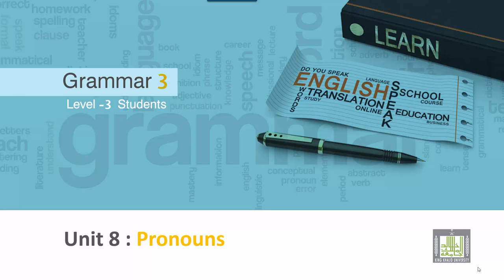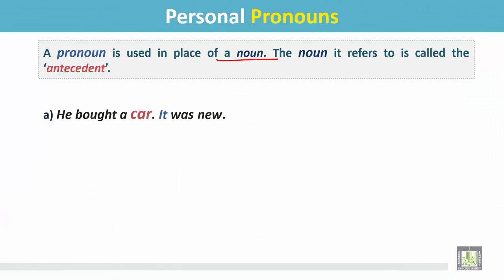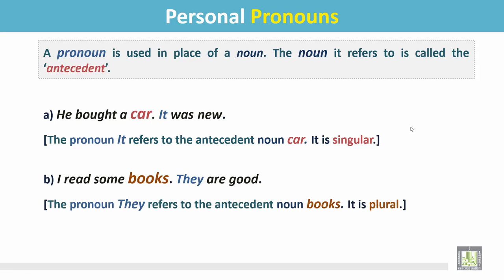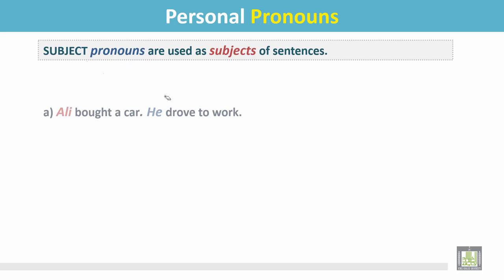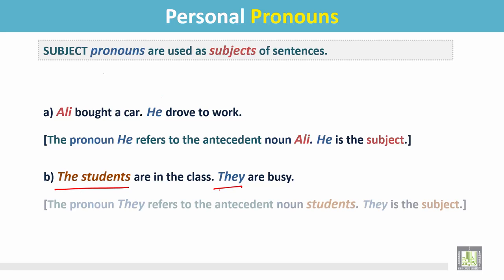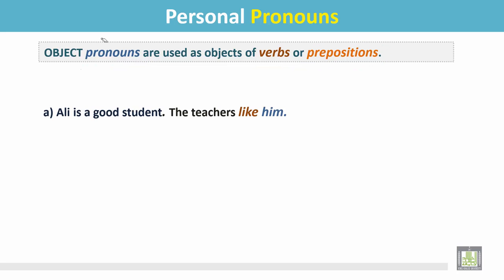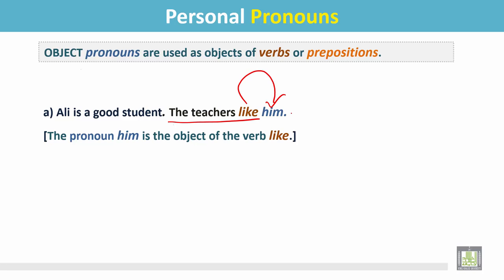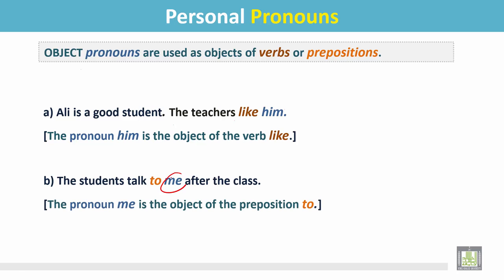Grammar 3 | ch8 | Personal Pronouns -1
Chapter 8: Personal Pronouns
1- Usage of personal pronouns; antecedent
2- Examples
3- Usage of personal pronouns as a subject
4- Examples
5- Usage of an object pronoun as an object of verbs /
     prepositions
6- Example